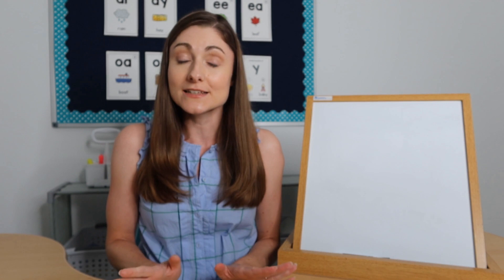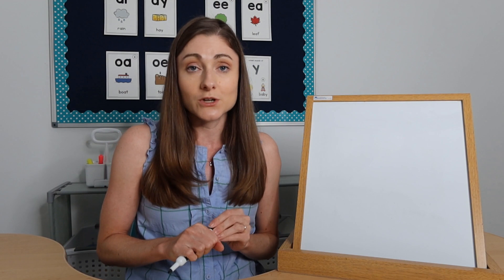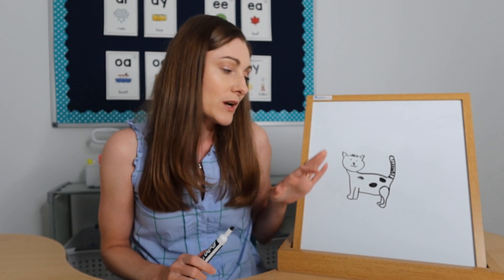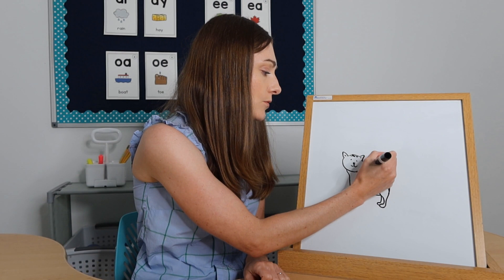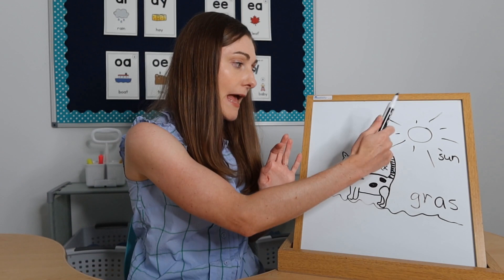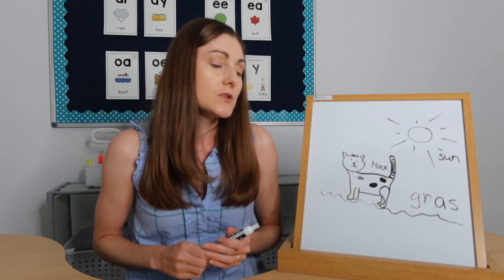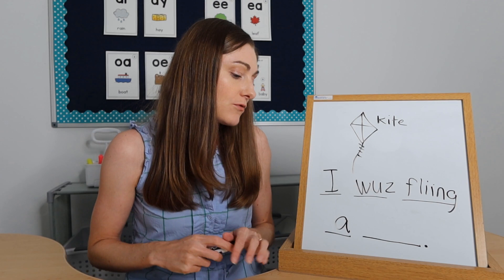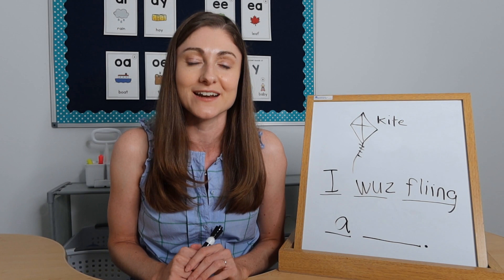How do you move Kindergarteners from drawing to writing?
I bet your Kindergarten students love to draw pictures, right? Great! But how do you get them to move from drawing to writing sentences? In this video, I’ll give you tons of helpful information on helping your students make this transition!